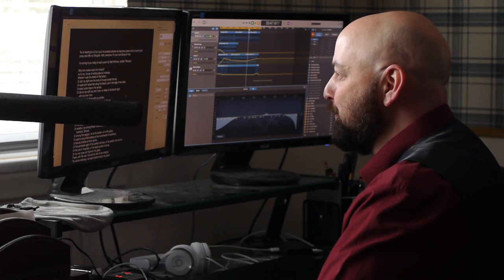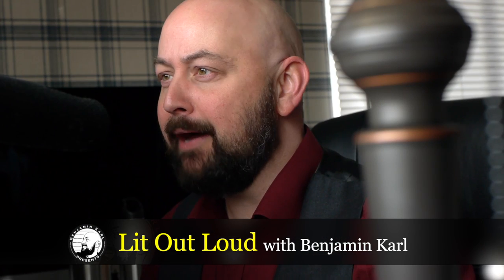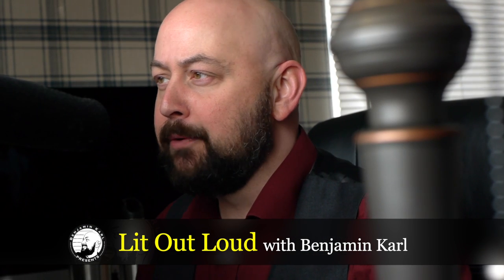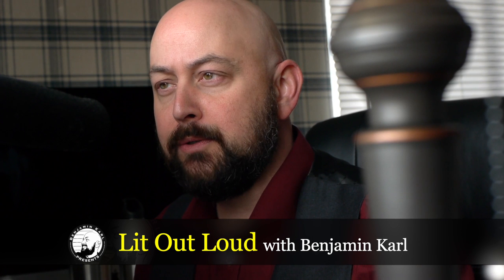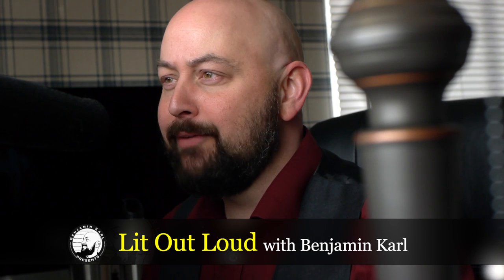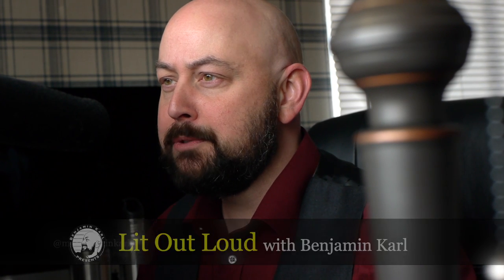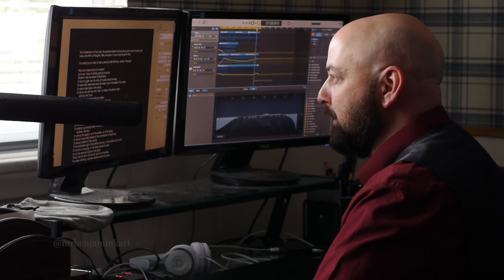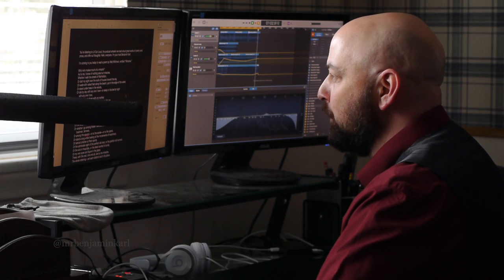"Miracles" by Walt Whitman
Lit Out Loud host Benjamin Karl reads aloud Walt Whitman’s poem “Miracles” and considers its implications during the 2020 winter holiday season.